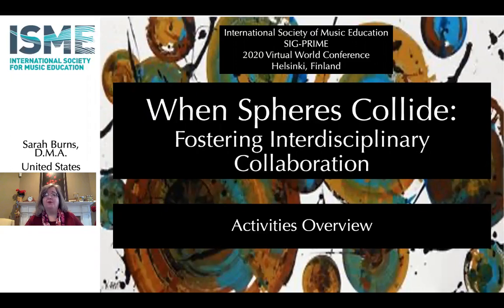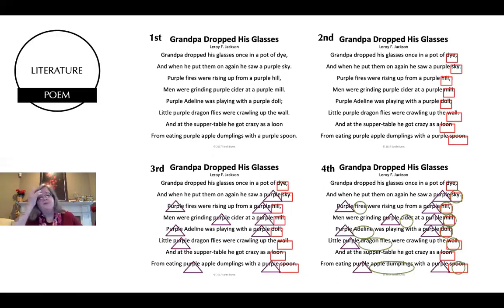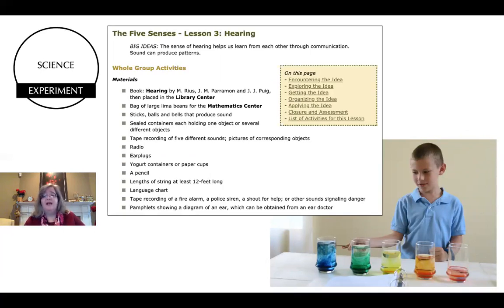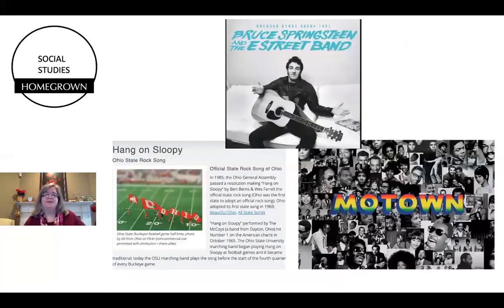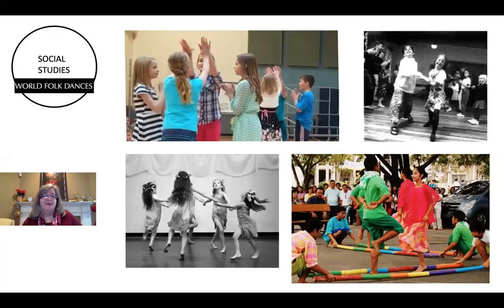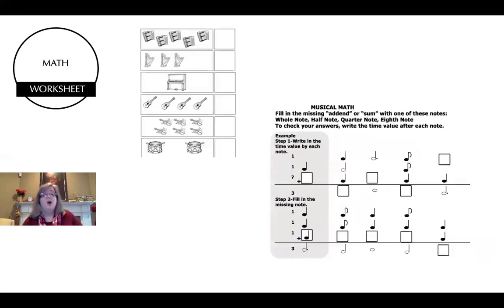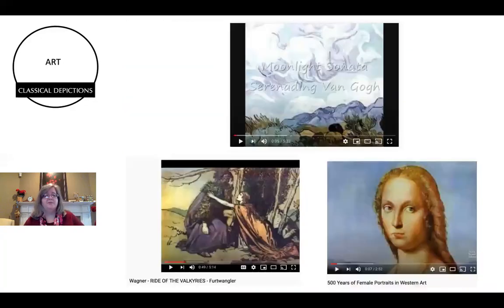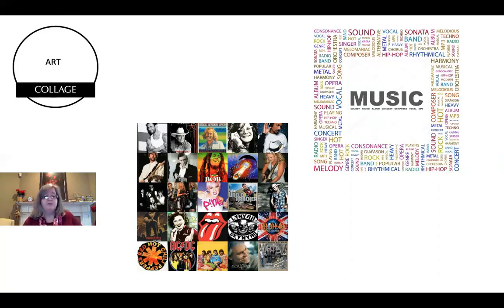When Spheres Collide: Fostering Interdisciplinary Collaboration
Presenter: Sarah Burns

For years, school music programs in the USA have been ignored or targeted in school curriculums—the last courses to be added, the first courses to be cut. Music classes have always taken second place to traditional academic classes.  Despite this unfortunately common obstacle, music continues to be an important part of a well-rounded education due to the undeniable realization that many musical concepts teach, support, and/or enhance interdisciplinary academic counterparts.

Not only does music allow students to develop their musical skills, it supports all learning.  Music education enriches students’ understanding and achievement in academic subjects by reinforcing math, science, reading and writing skills, and enriching social studies, art, and physical education knowledge.

In K-12 schools across the USA, music educators are frequently required to incorporate content from academic subjects into their lessons and are pulled from the music classroom to provide remedial support to academic subjects. Though frustrating because of the encroachment into the limited time allowed for music in most schools, these actions stress the important role that music can play in the achievement and success of students.

In response to these requirements, strategies that foster interdisciplinary collaboration between music and academic subjects are incorporated into methods courses taught to music education majors in music programs across the country.

This workshop will present one approach to preparing future music teachers with the tools used to incorporate academic subjects into the music classroom.  The innovative strategies to be shared encourage musical and interdisciplinary collaboration without compromising the integrity of the music curriculum.

Starting with the premise “Music & ____________” (with the blank being filled in with any subject) participants will be guided through thirty creative and interactive lessons that connect  music with literature, math, social studies, science, art, and games through stimulating and differentiated lessons.  The strategies shared are sure to inspire more ideas.

Come see what can happen when spheres collide!